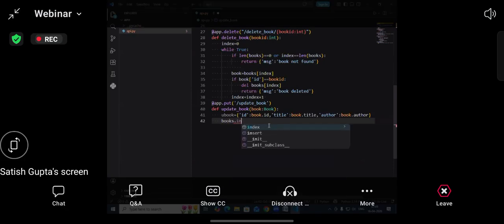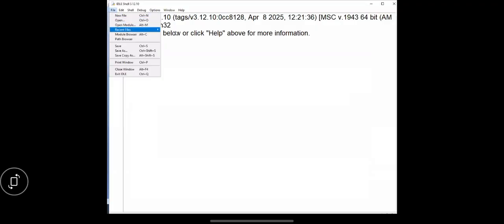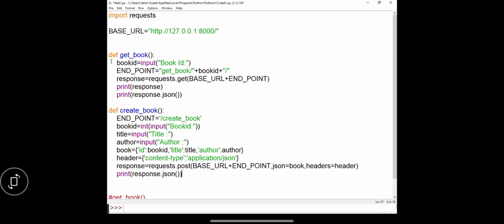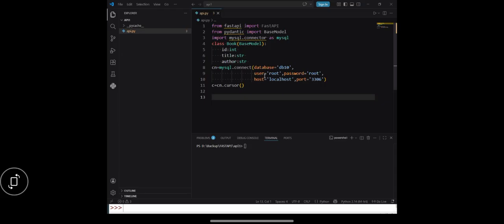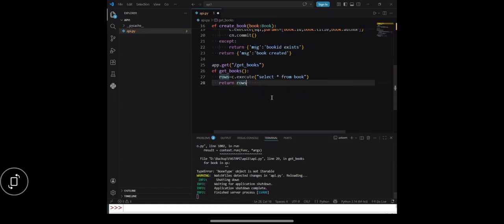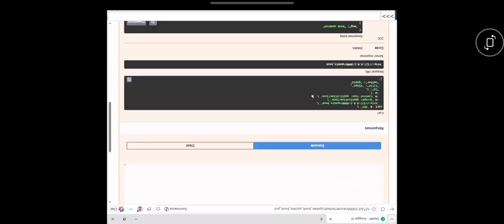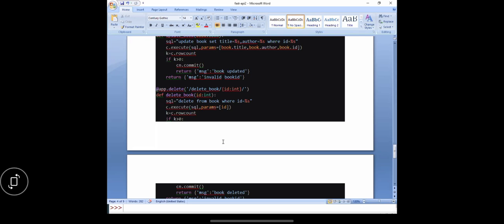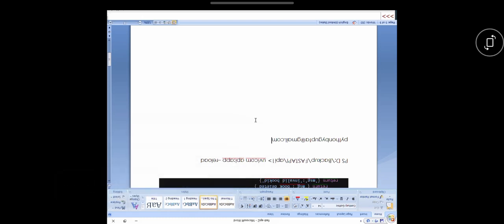16/04/26 Fast API (Last class)